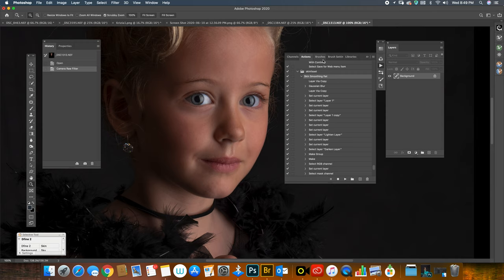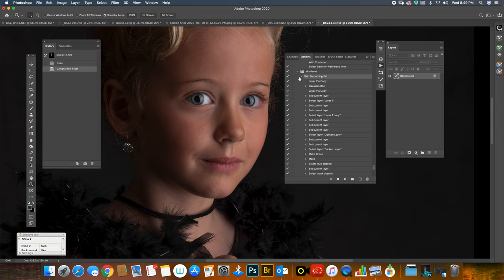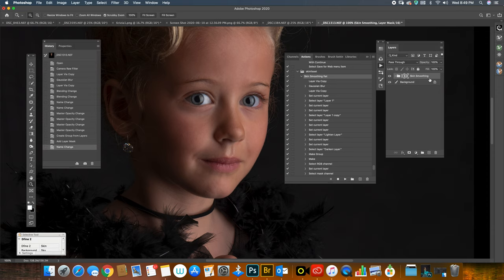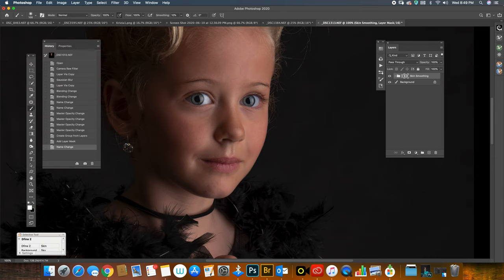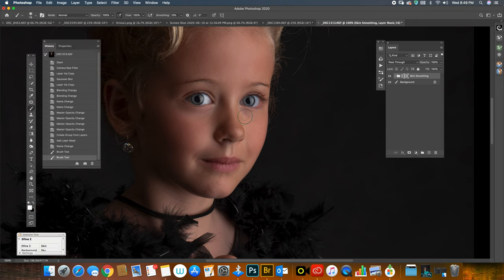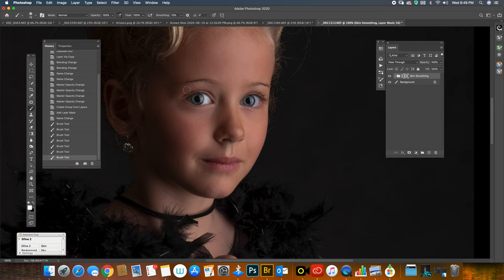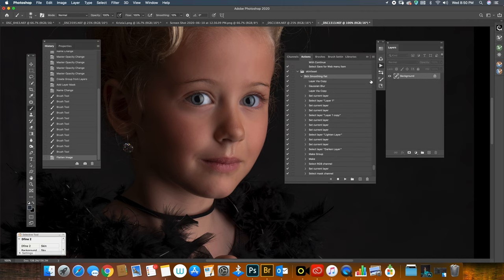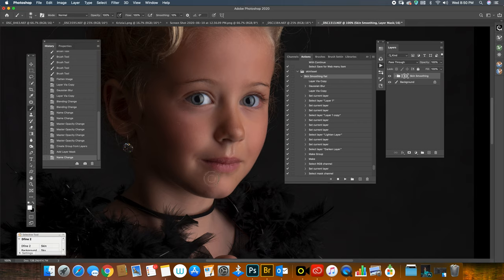skin action demo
Lisset Perrier Education offers premium Photoshop education and editing tools for photographers.  From time-saving action and overlay collections to high-resolution backgrounds. Designed exclusively by Lisset Perrier  to help streamline your workflow for a consistent, custom stand-out style. The possibilities are absolutely endless.